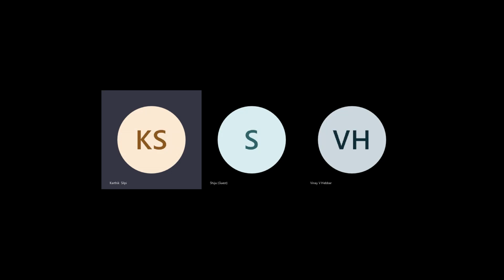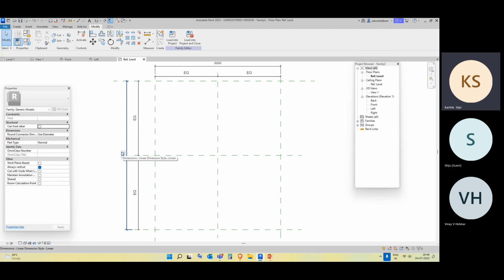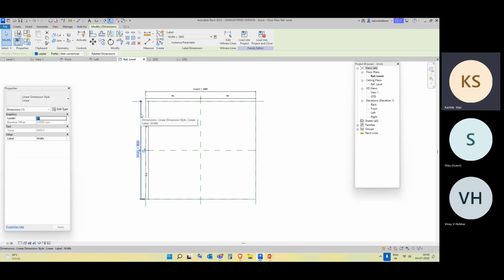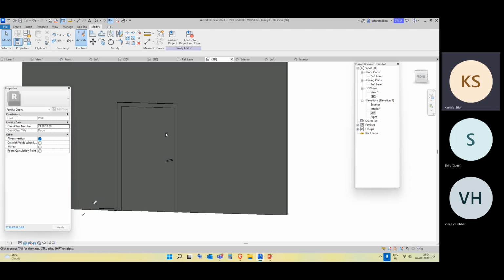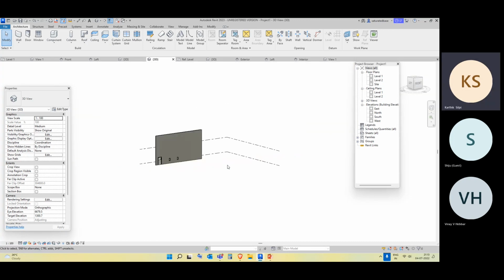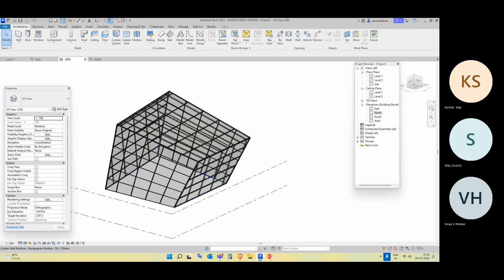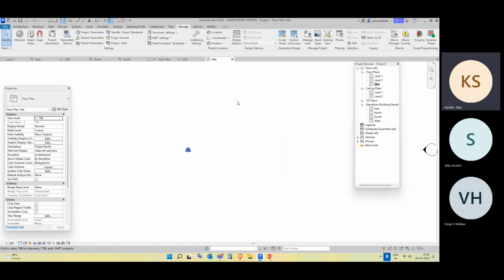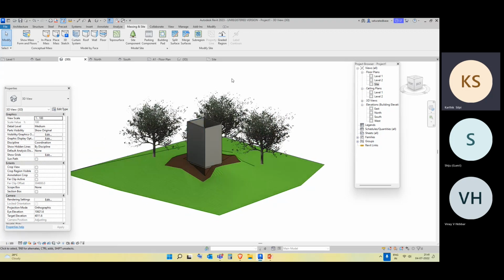PART-7 BIM with Revit for Architects in English